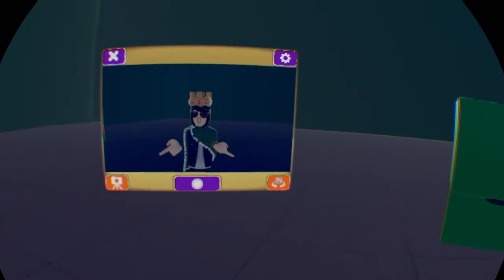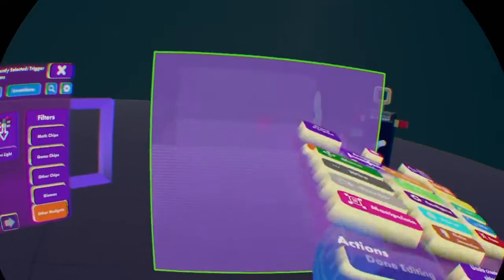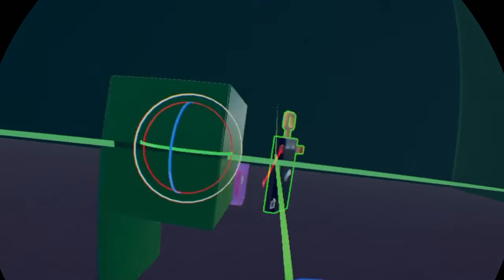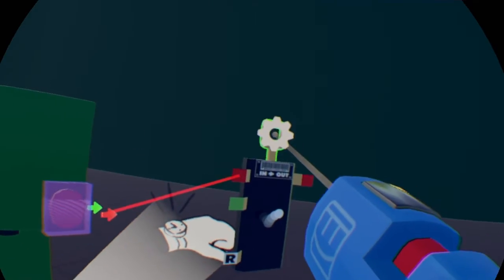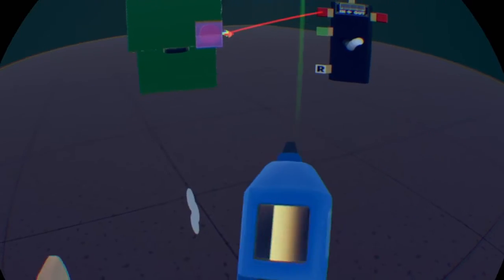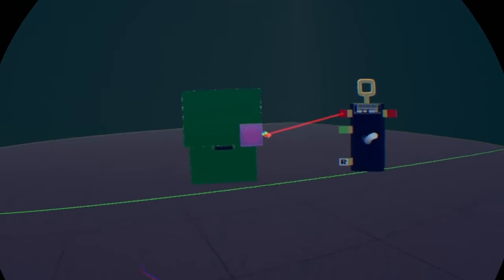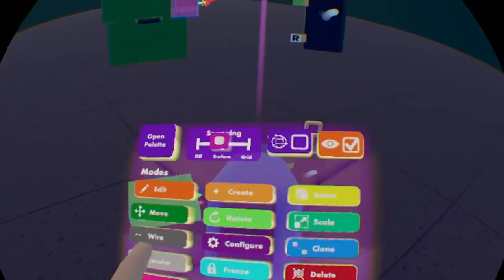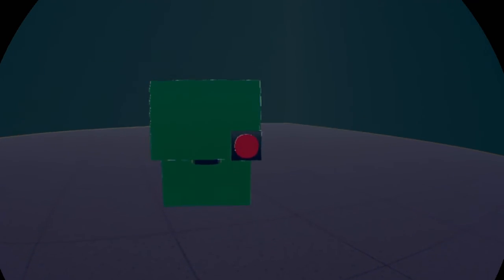Tutorial on animation gizmos